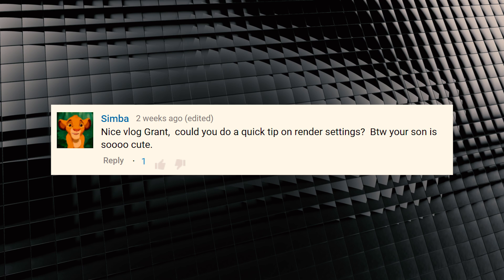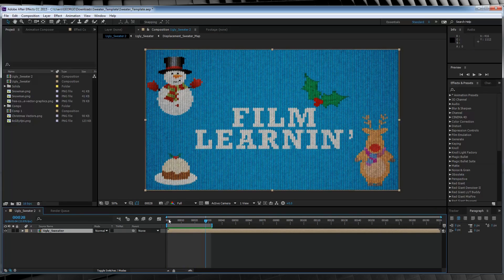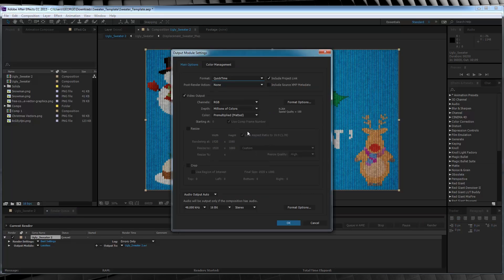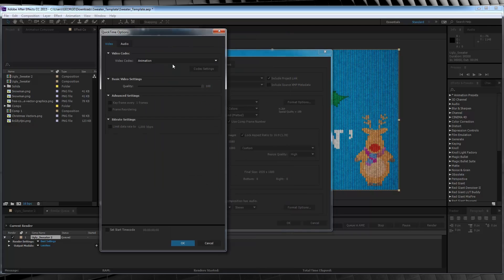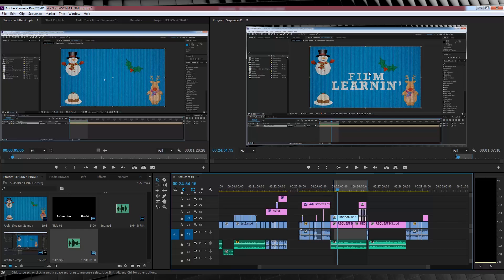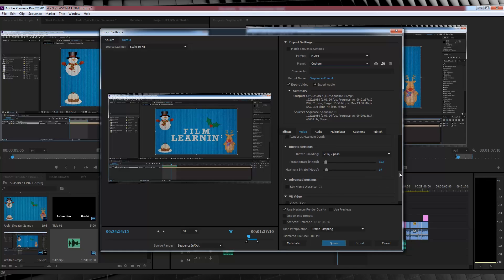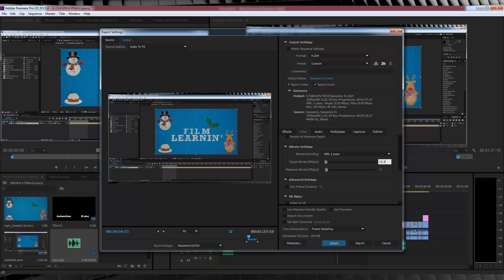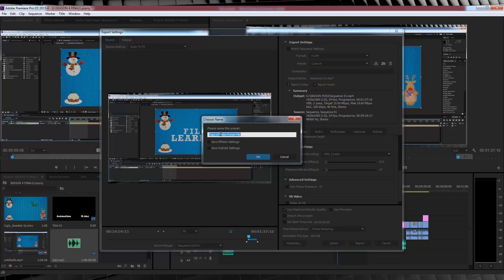Best Adobe Render Settings for YouTube Videos! | Film Learnin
Its our 300th video and today Grant shows you how to get the best looking renders out of After Effect and Premiere Pro for upload to YouTube!

10% monthly subscriptions code: MAHGAWD